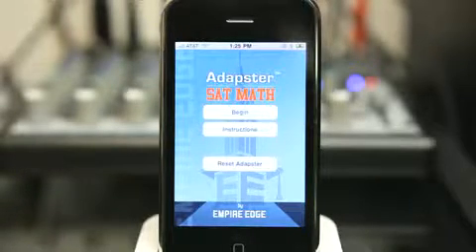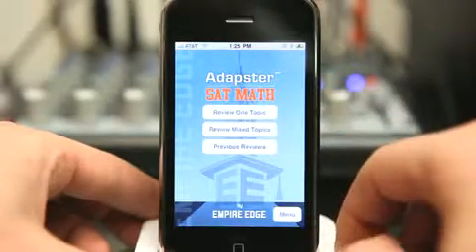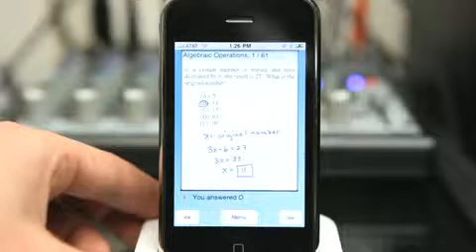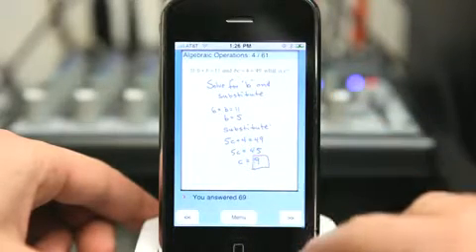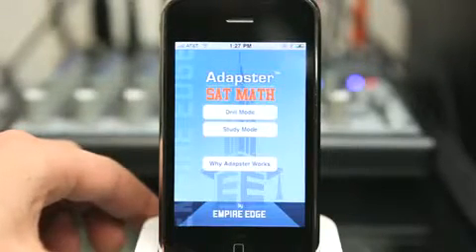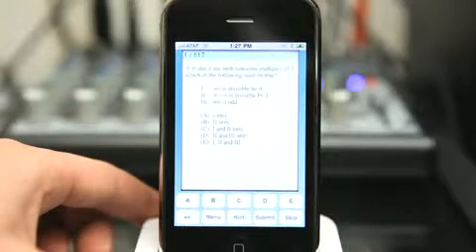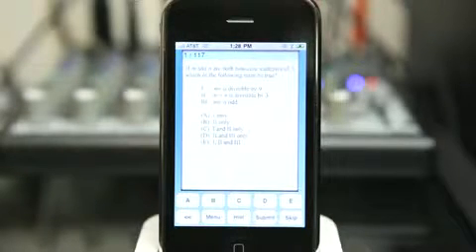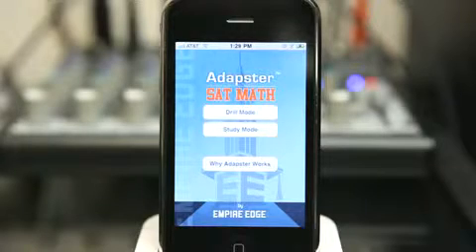Adapster iPhone App Demo88